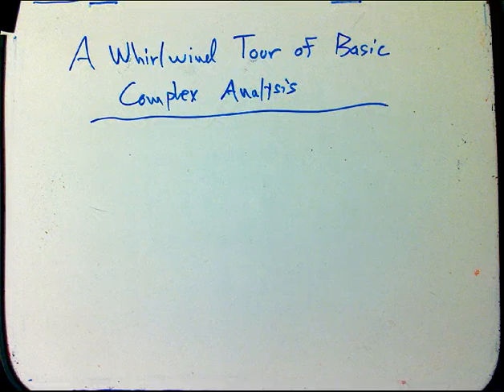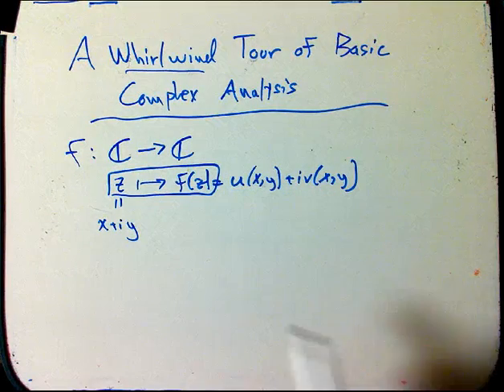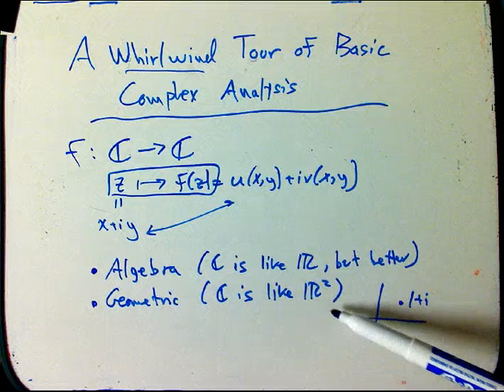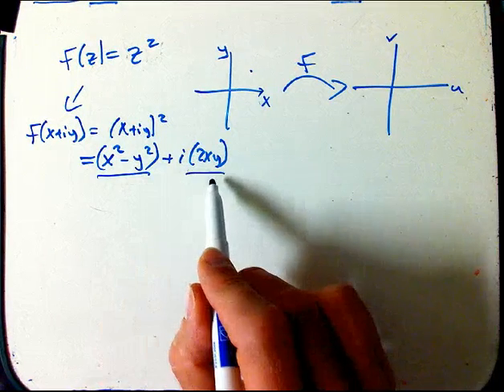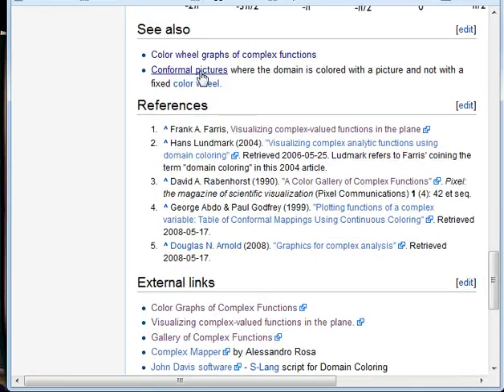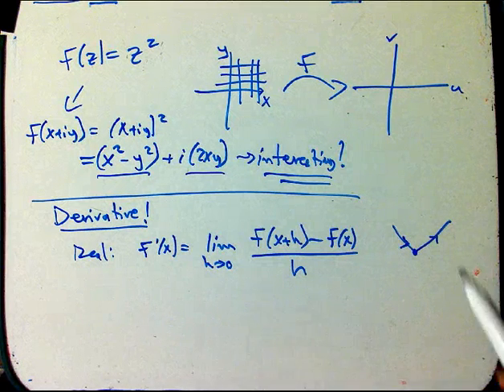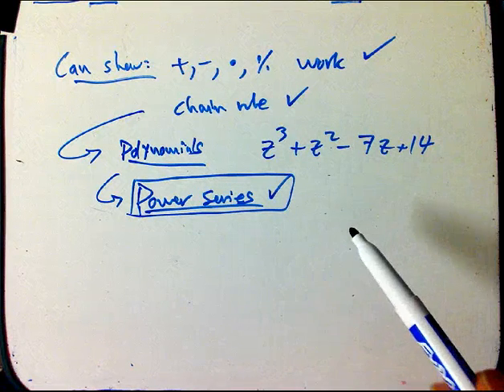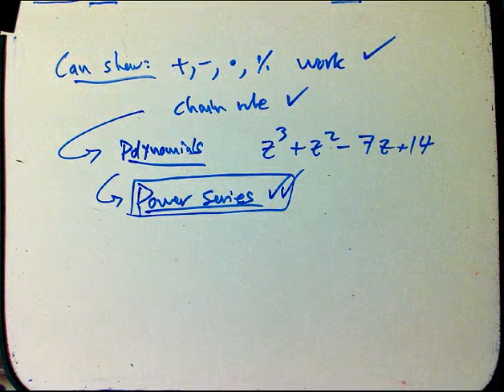A Whirlwind Tour of Basic Complex Analysis (Part 1)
Part 1 of a short series of videos laying out the fundamentals of complex derivatives and integrals. Purposely quick presentation. (I adapted these from a single extra lecture for a multivariable calculus class). Hope it whets your interest in this amazing subject that links so many different parts of mathematics together.